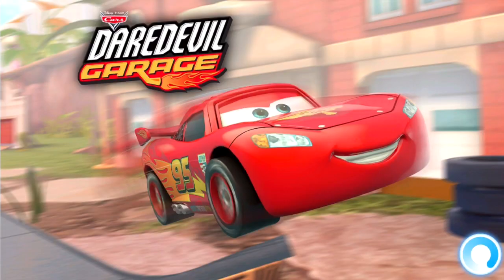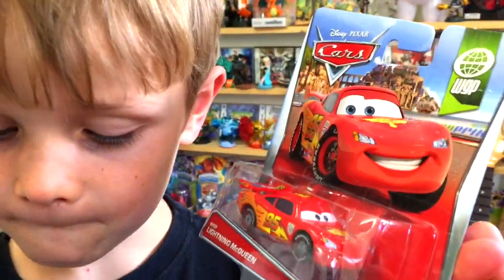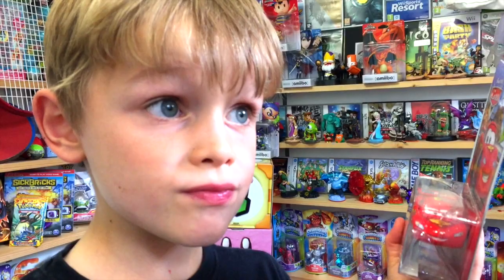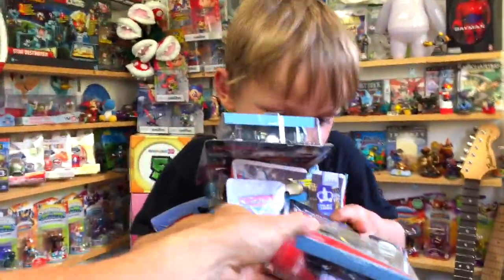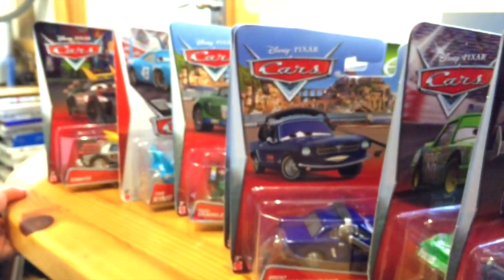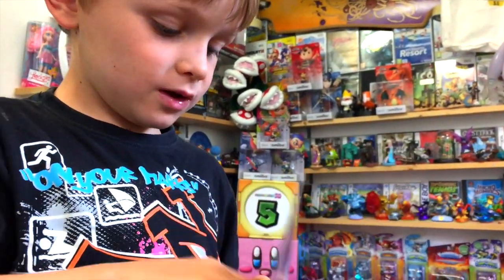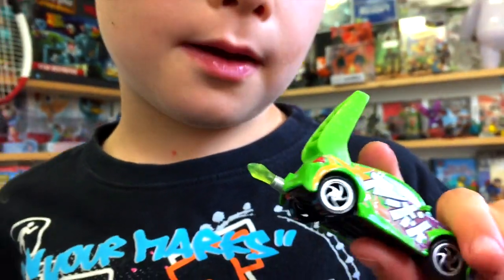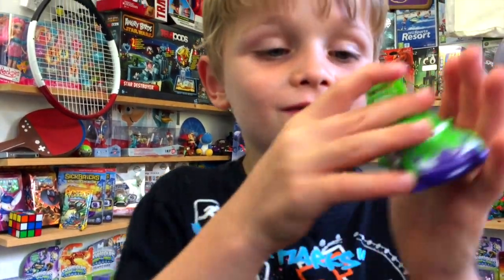Cars Daredevil Garage - Is Disney's New Toys-To-Life Game Awesome?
We take a look at Cars Daredevil Garage, the new Toys to Life game from Disney. Here you scan in your Diecast Cars to get access and power up in the game.

Ahead of our full look at Daredevil Garage we see what Ollie makes of the toys cars themselves. Are they awesome?